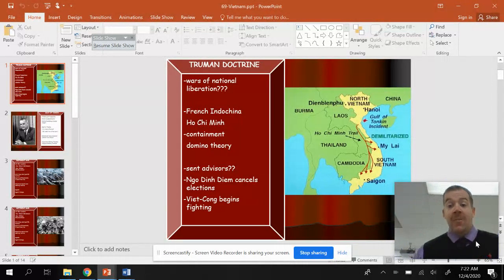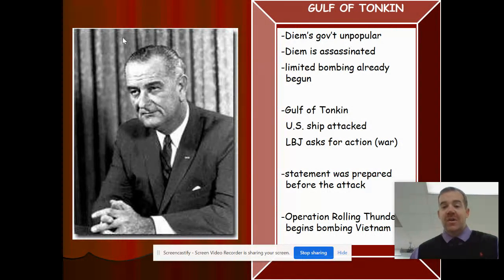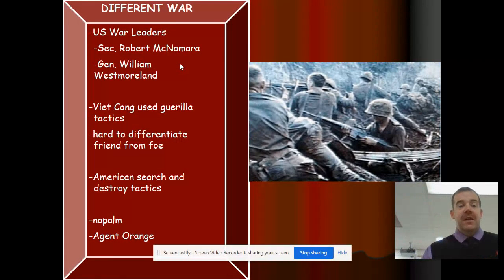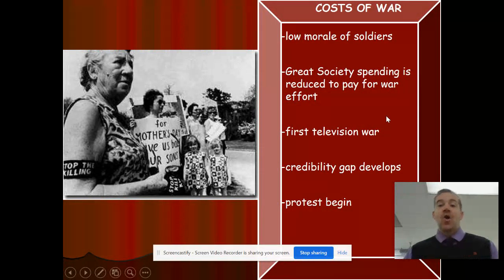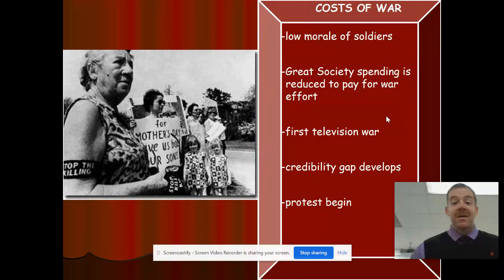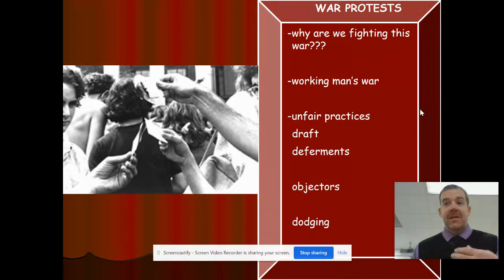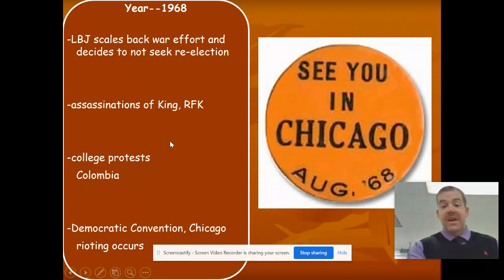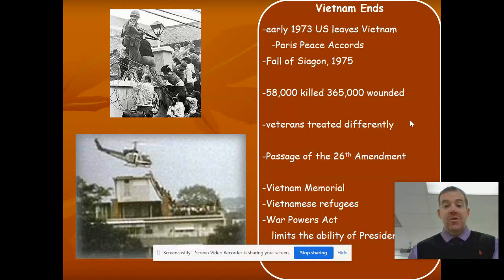United States in Vietnam